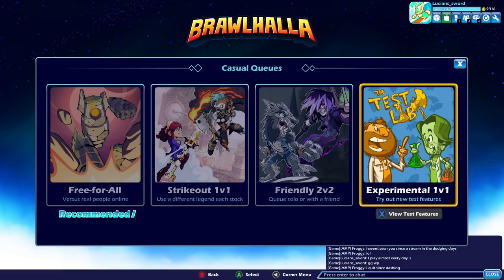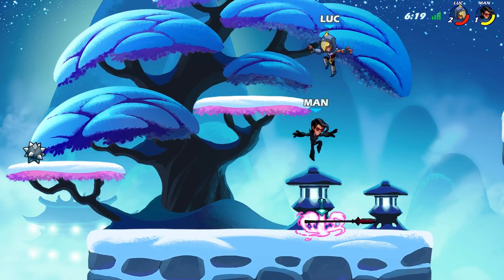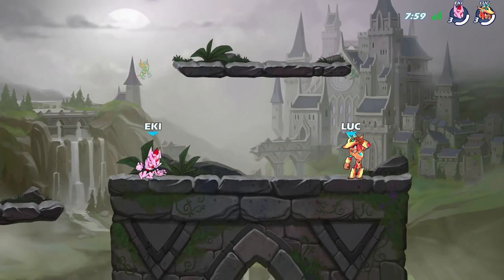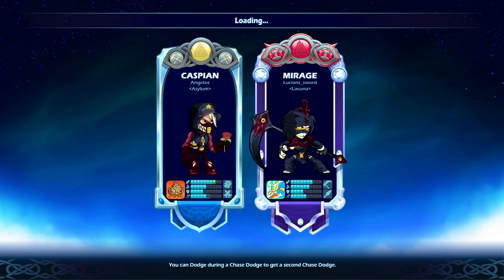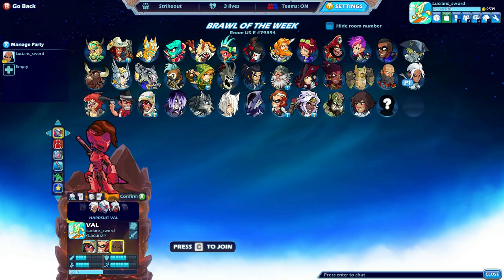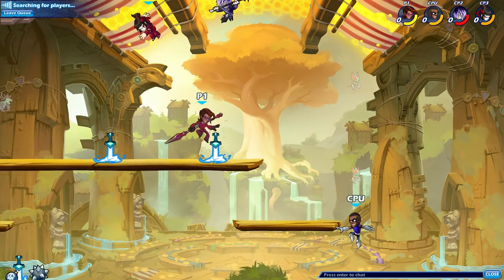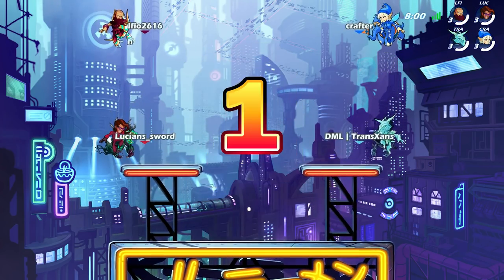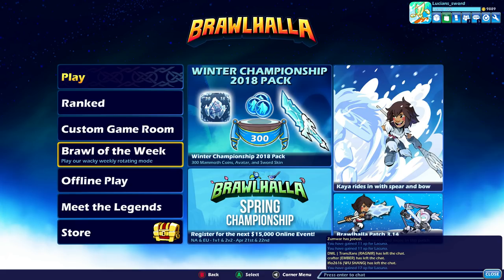Mirage: OG SCYTHE • 1v1s & BRAWL OF THE WEEK! • Brawlhalla Gameplay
FAQ:
- I Play Brawlhalla with an Xbox One controller via USB to my     desktop.
- I record with xSplit/OBS.
- Mic: Blue Yeti
- Headphones: Razer
- Keyboard: Razer BlackWidow Chroma
- Mouse: Razer Naga

Computer:
Intel Core i7 4ghz
16gb ram
SSD+HDDs

It's a free chatting app for gamers. It is the best way to communicate with me! I am always on it. Here is the link! Come join! There are rooms for Brawlhalla mentorship, other game chat, and you get a direct line of communication with me and others! :)

About Brawlhalla

Brawlhalla is currently in open beta and is free to play and will be launching on the PS4.